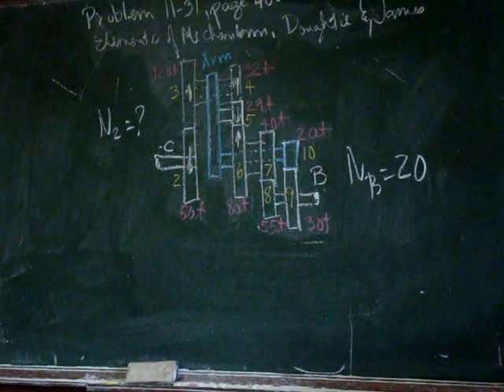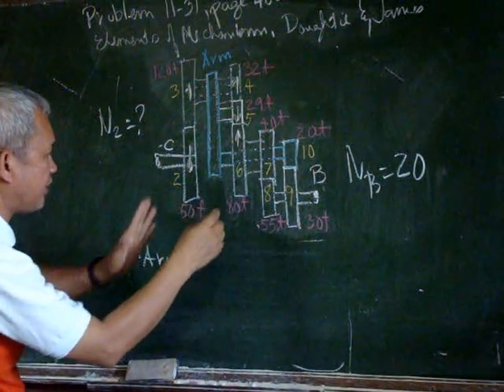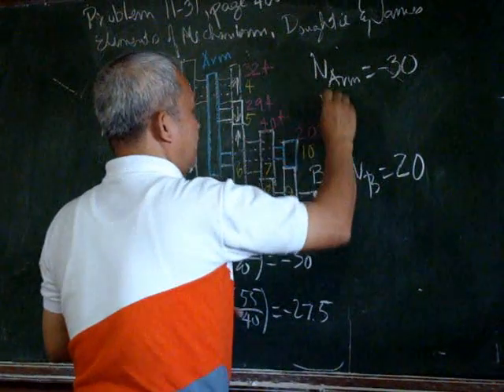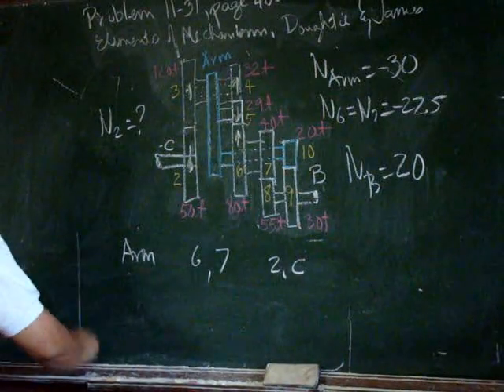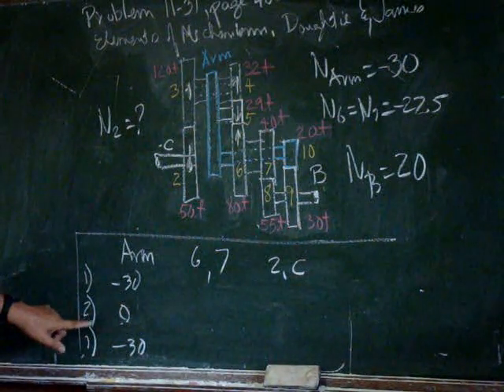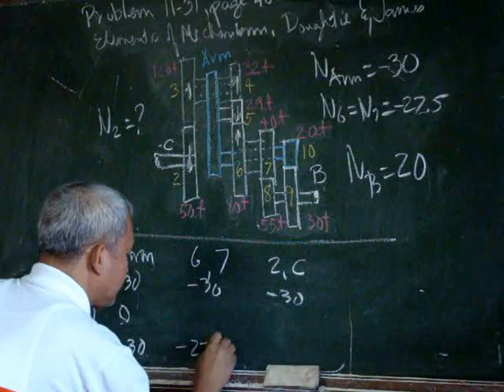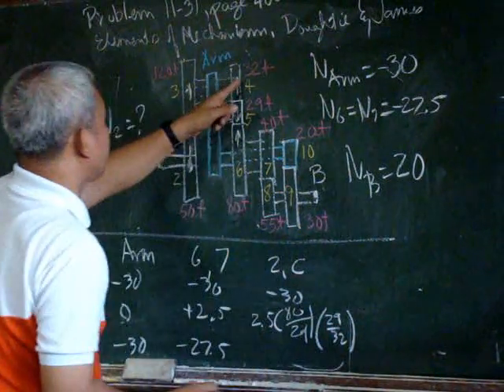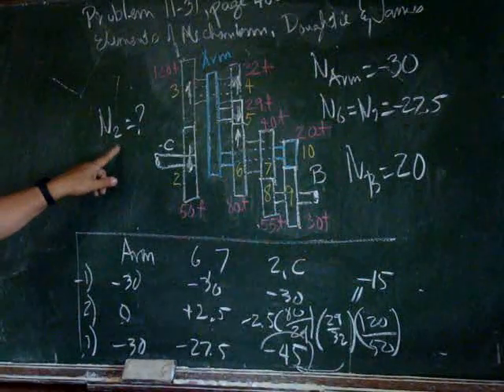EpicyclicTrain4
A sample problem on epicyclic trains.